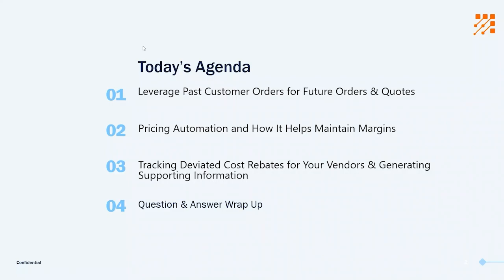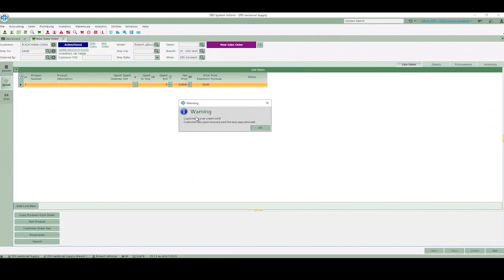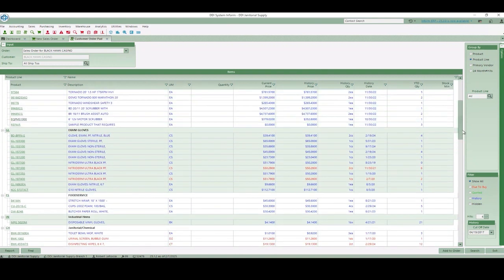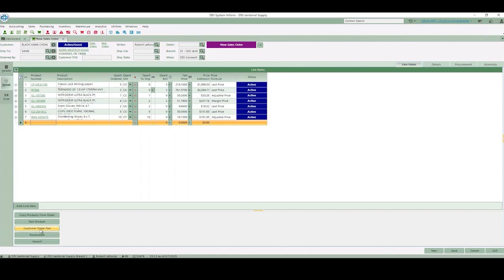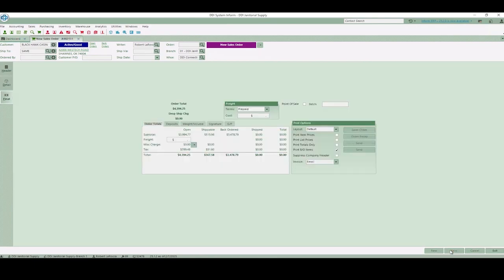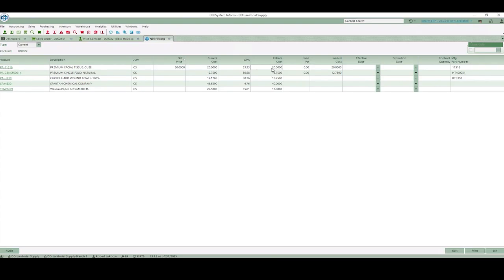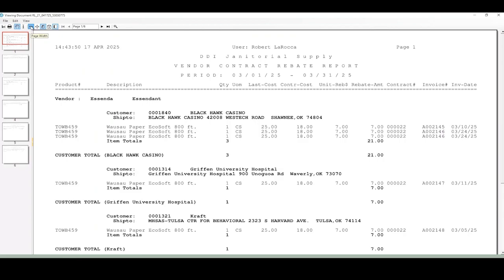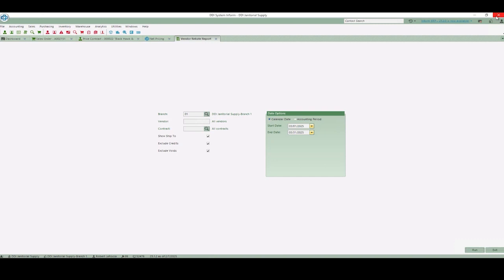Learn How to Help Your Business Streamline Pricing, Ordering, and Rebates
4/24/2025 SM Advantive